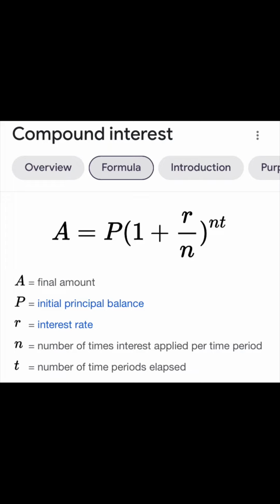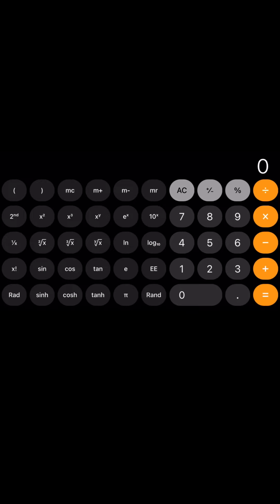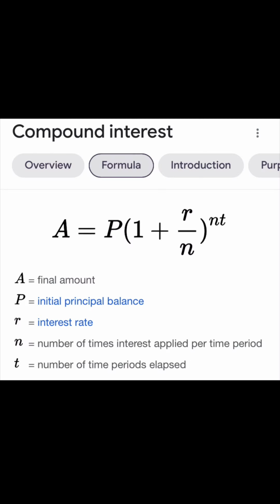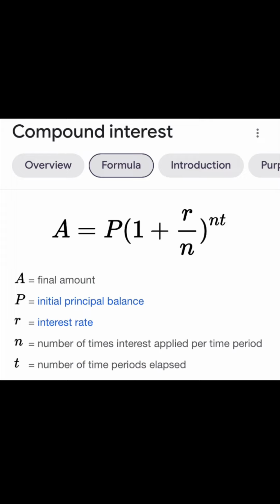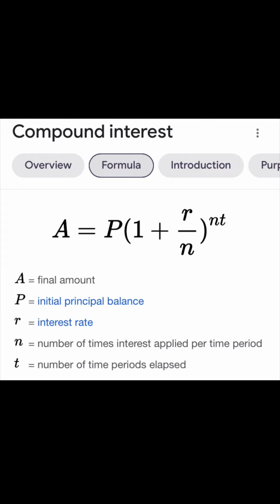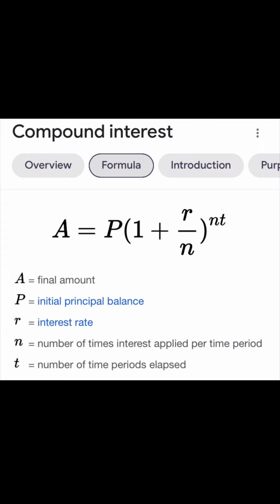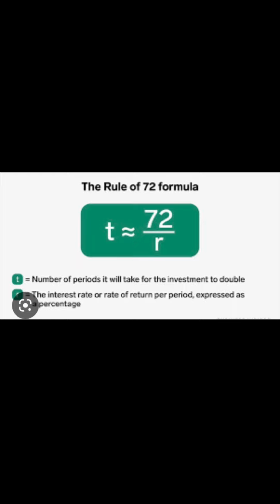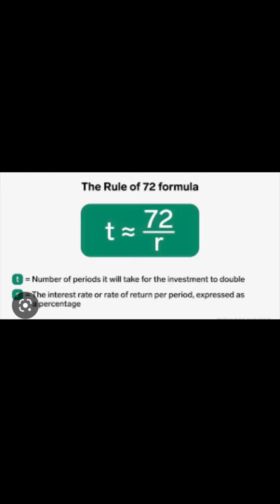Compounding Interest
Here are a couple formulas. Don’t be intimidated, with a few reps these should become relatively easy to calculate values.